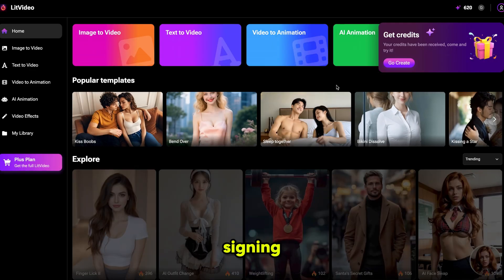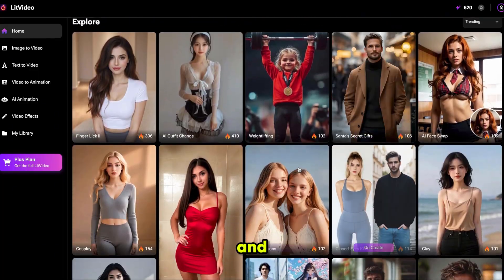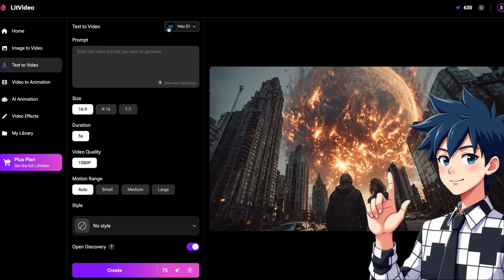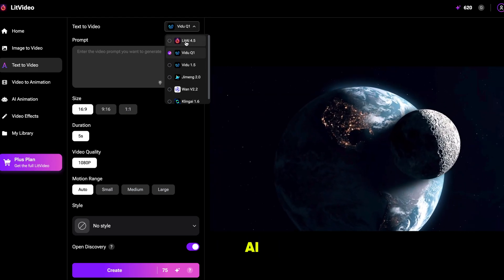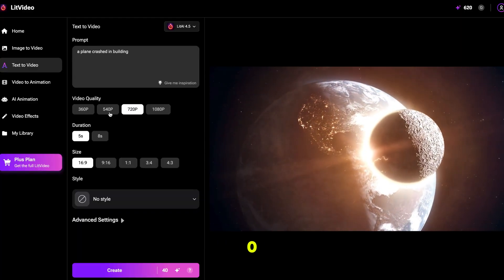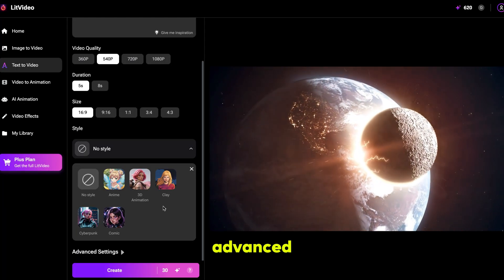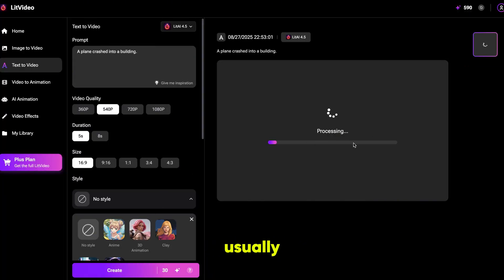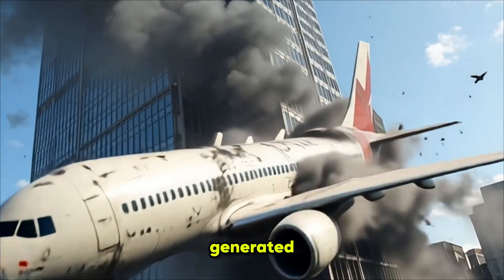This Free AI Video Generator Beats Veo 3? – AI Videos with Sound & Lip Sync (Lit AI, Kling, Wan 2.2)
This free AI video generator might just beat Veo 3! 🚀 With features like text-to-video, image-to-video, video-to-animation, AI animation, uncensored video effects, background sound, and realistic lip sync, this tool gives you everything in one place.

In this step-by-step guide, I’ll show you how to:
✅ Generate videos using text prompts
✅ Create videos from a single image
✅ Turn normal clips into anime-style or custom styles
✅ Add sound effects and lip sync that look shockingly real
✅ Use models like Lit AI, Kling, Vidu, and Wan 2.2 for incredible results

And the best part? It’s way cheaper than Veo 3!

This tool makes it super easy to create viral content, whether for fun or for professional projects. You’re only limited by your imagination!